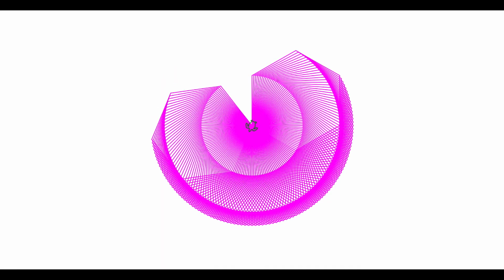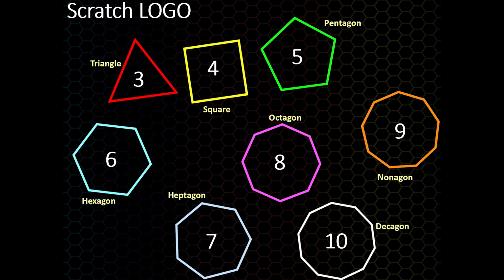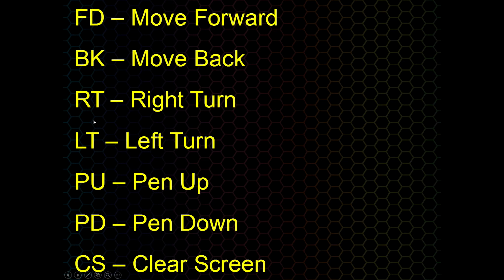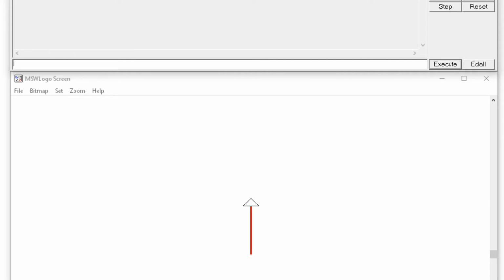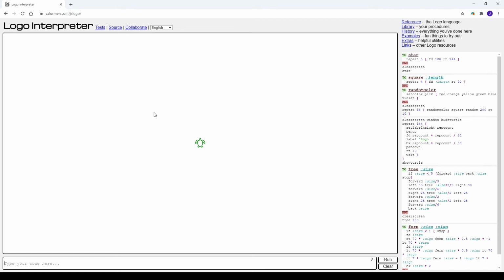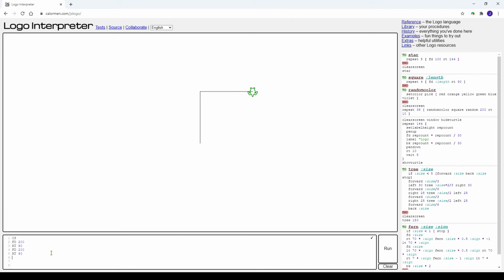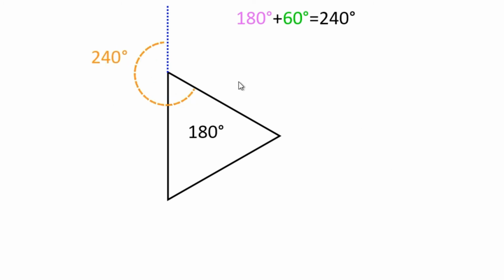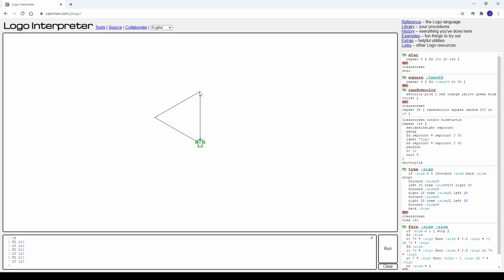LOGO Programming 1